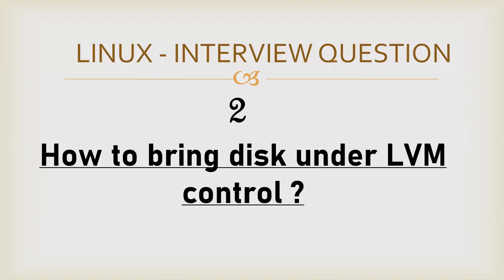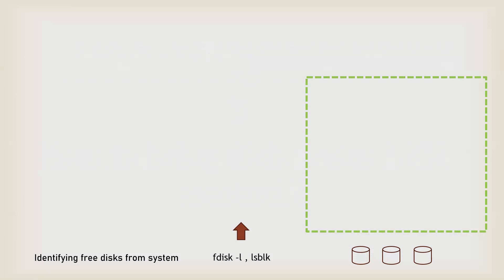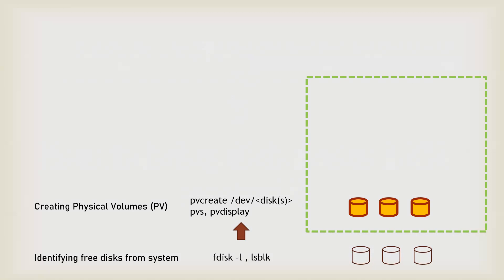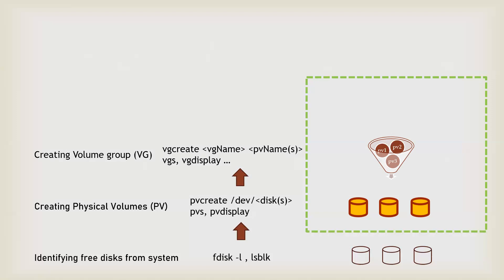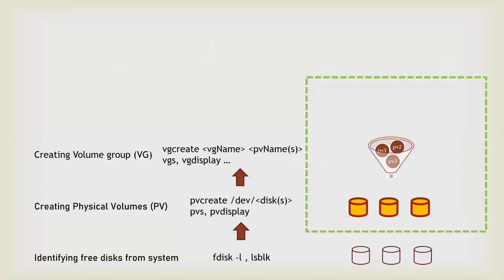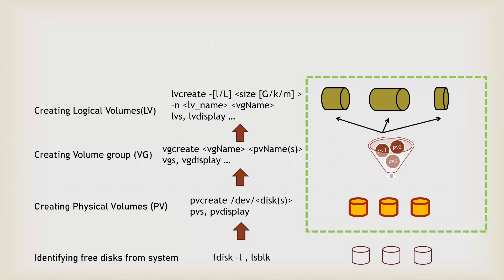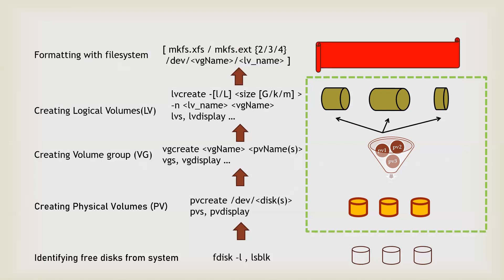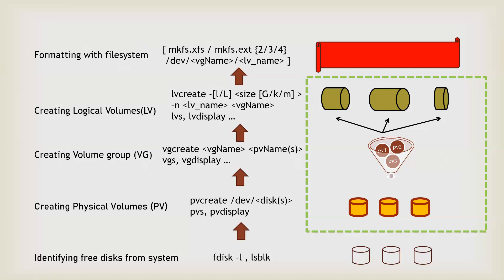Linux Interview Q&A #2 - How to bring disk under LVM control ?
Linux Interview Q&A #2 - How to bring disk under LVM control ? | This interview video will walk through one the complete process of bringing disk under LVM control.